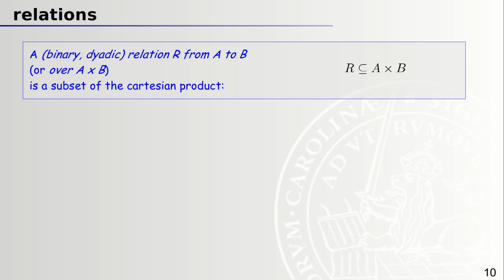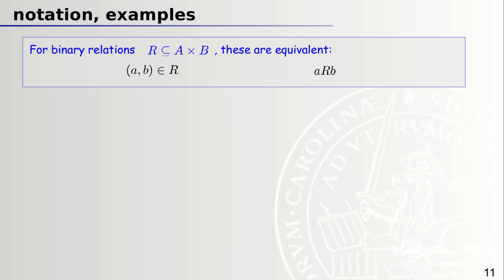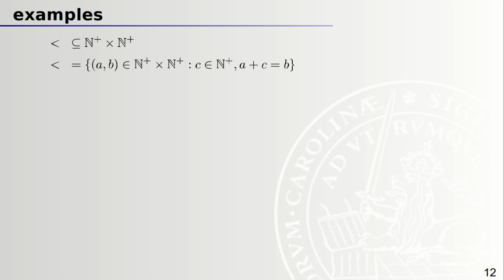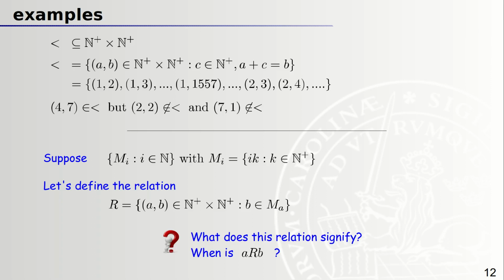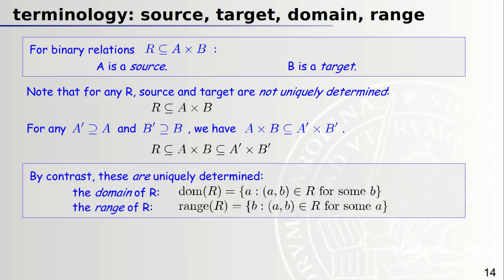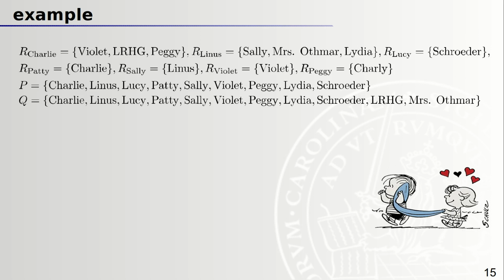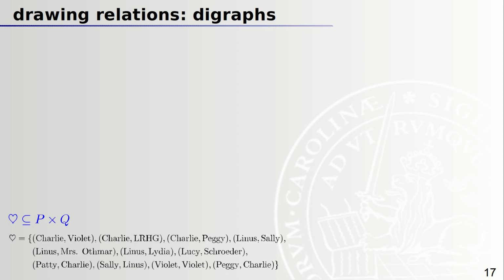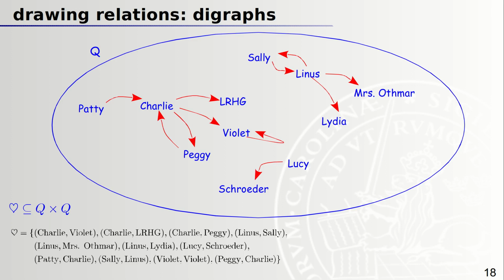EDAA40 02-02 Relations